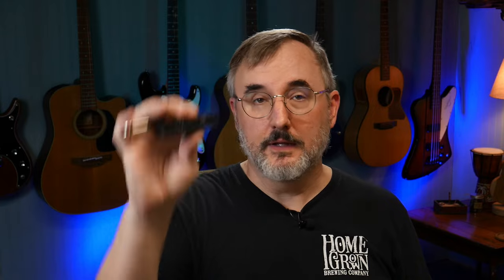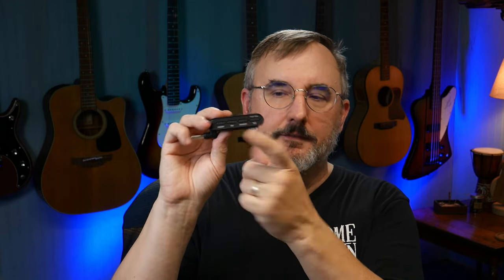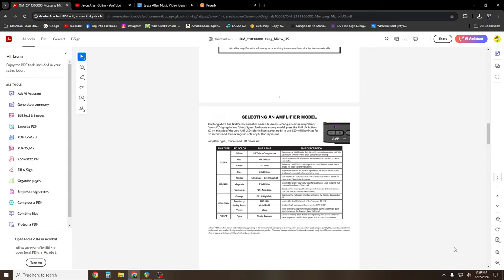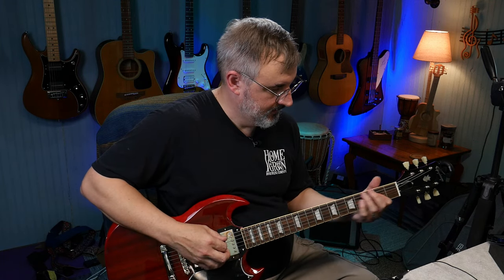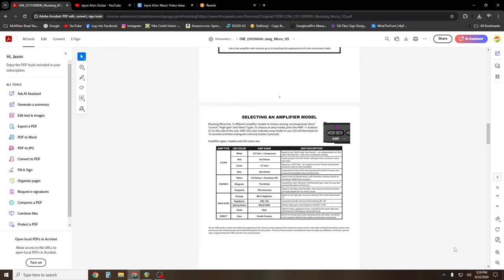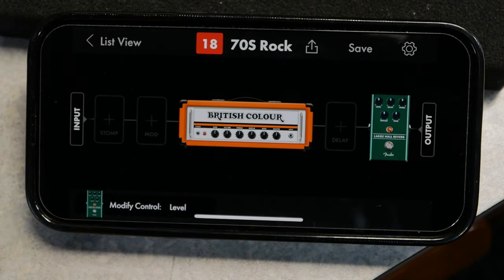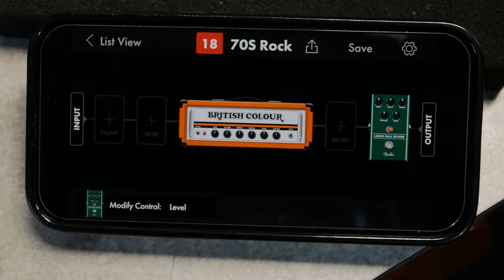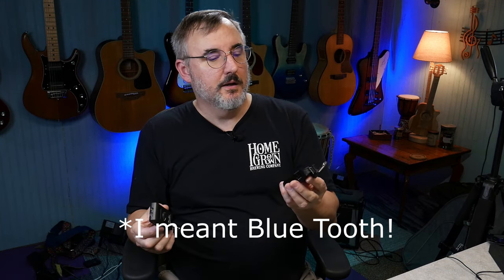Is The Mustang Micro Plus Worth It?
On this episode I explore the differences between the Fender Mustang Micro and the Micro Plus headphone guitar amplifier.

Amazon Music: